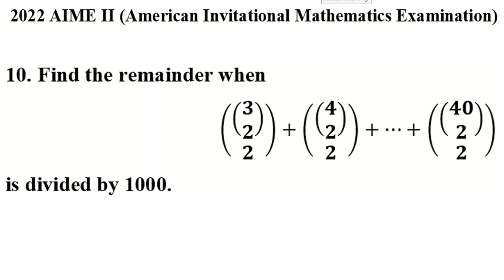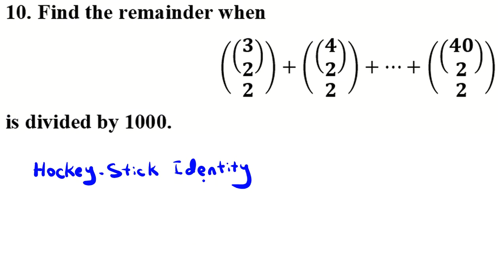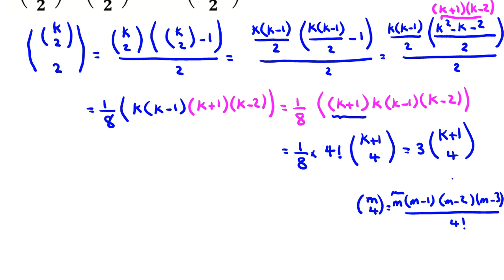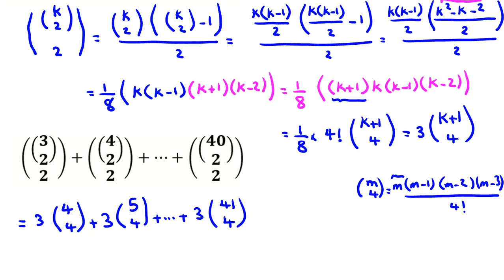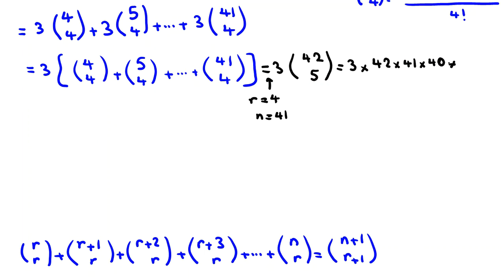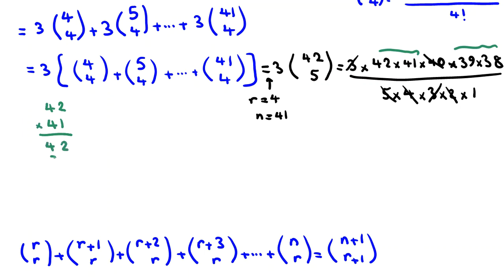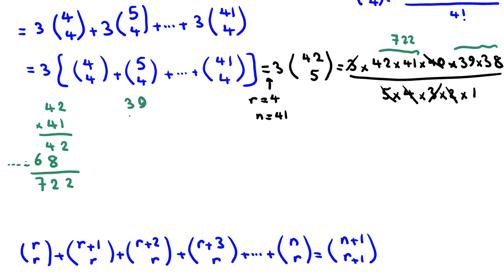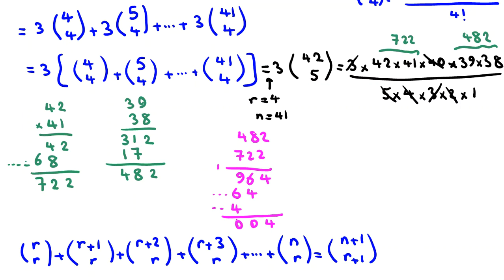Zhu Shijie Identity solve 2022 American Math Olympiad | AIME II Prepare for 2023 Questions Solutions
Hockey Stick Identity(Zhu Shijie Identity) : 00:30 - 2:25
Solving Problem : 2:25 - end of the video

You can use this idea to solve many problems of International, America, British, Singapore, Canada, Hong Kong, Philippine, ... Mathematical Olympiad and by working on the useful ideas you can prepare for 2022 and 2023 Mathematical Olympiads

Authoring and Proposing:
-Author of two international papers:
1."Diffusion-Based Nanonetworking : A New Modulation Technique and Performance Analysisi," IEEE Communication letter soon, 2013
2."Deteccting Matrices for random CDMA systems", 20th International Conference onTelecommunications,ICT 2013